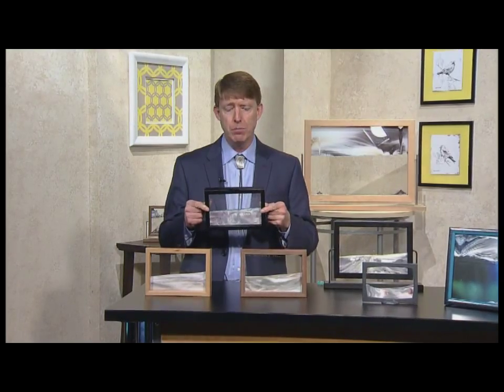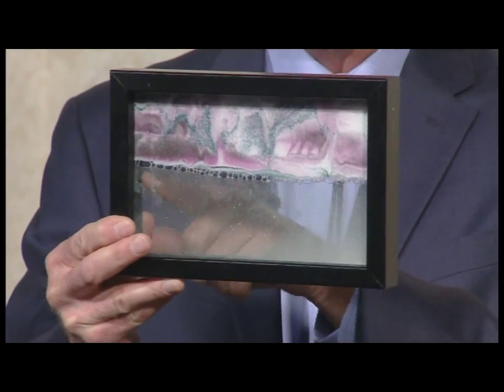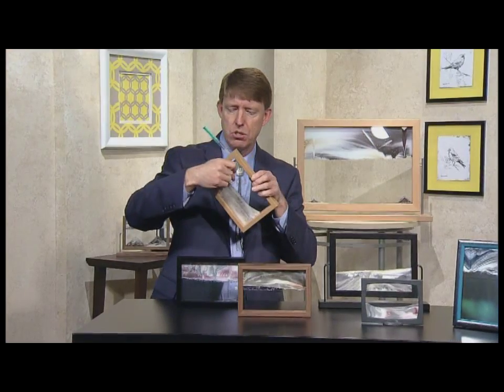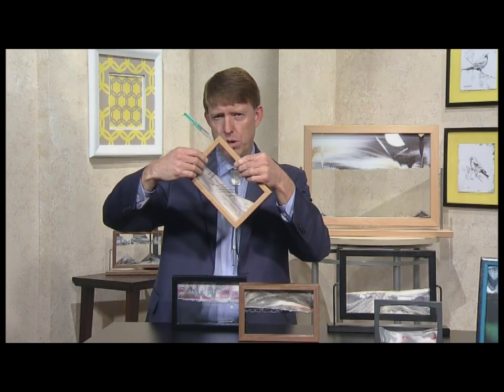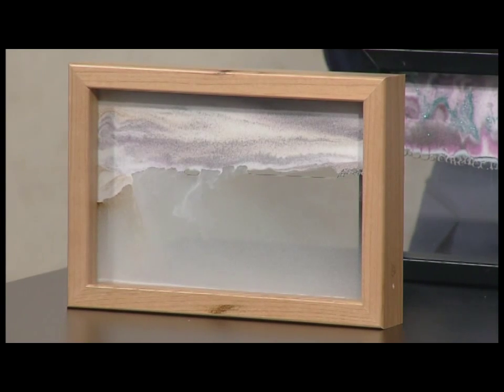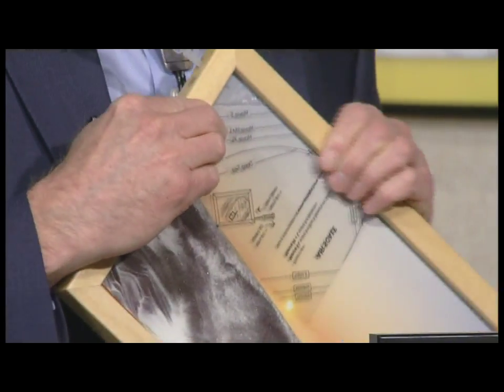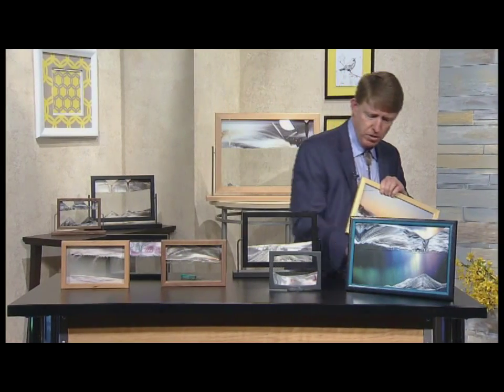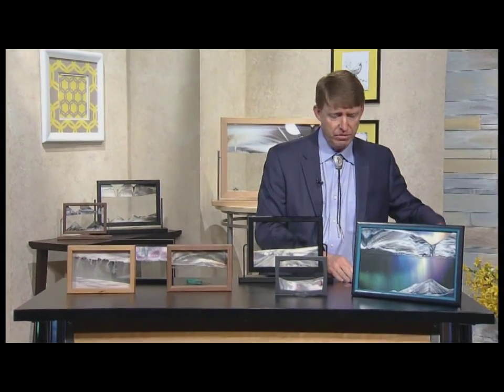How to adjust the air in your sand picture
Want to understand the basic concept of sand, air, and water?  Watch this video to understand the unique balance of getting the right amount of air in your sand picture.  If you have too much air, the bubbles will be too strong and the sand won't fall.  With not enough air, there will be nothing to hold up the sand.  With the right balance and bubbles creating an air barrier, your sand picture will create amazing sand pictures.  Watch this video to learn more.

MovingSandArt.com